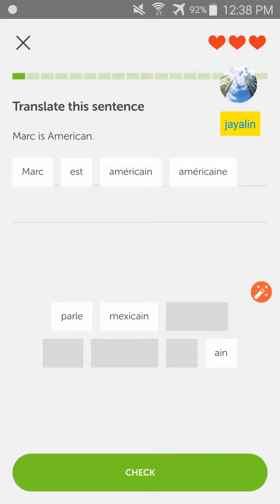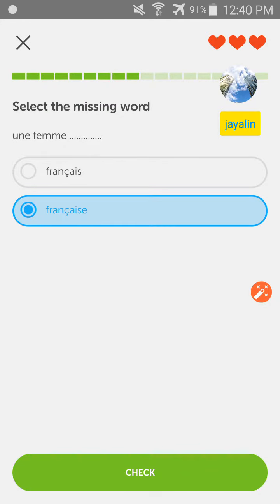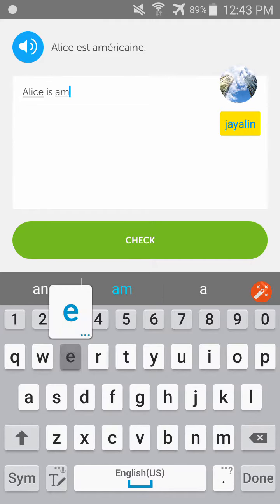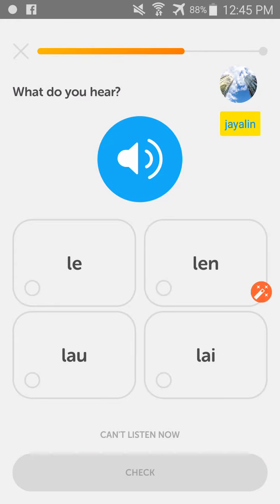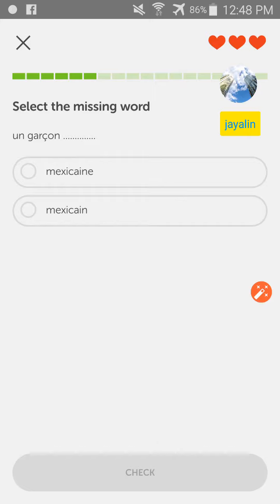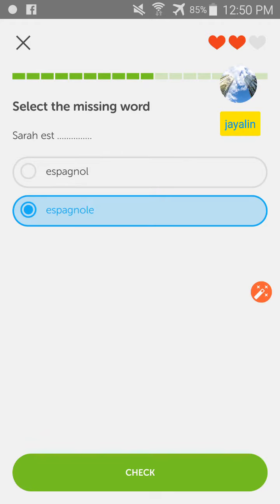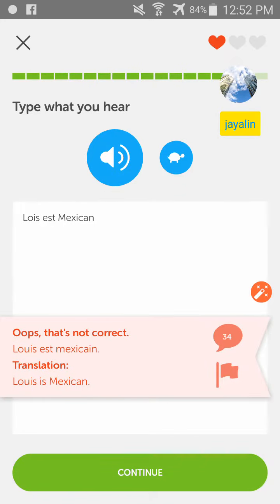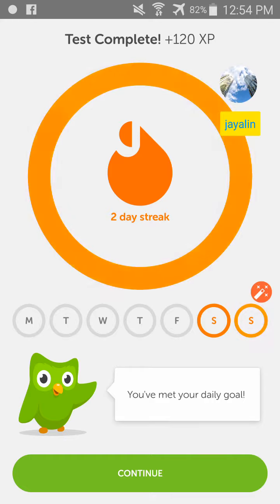Learning French - English with Duolingo - Basics 2 - 04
Welcome to my journey of learning French with Duolingo!